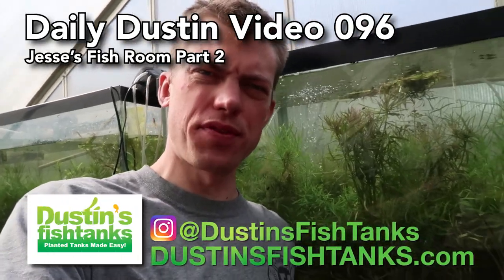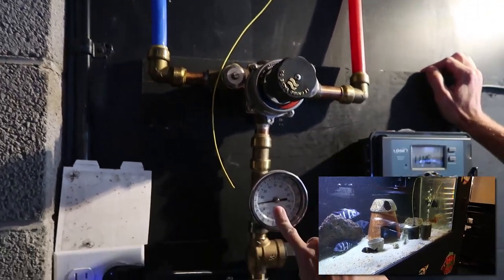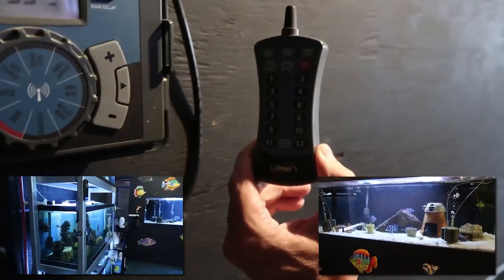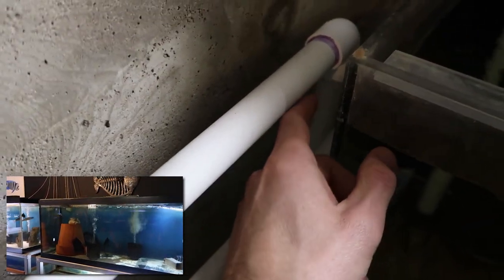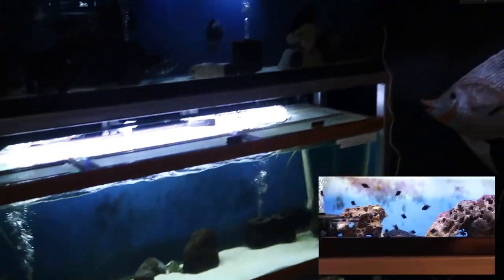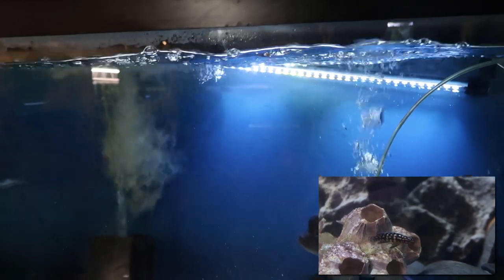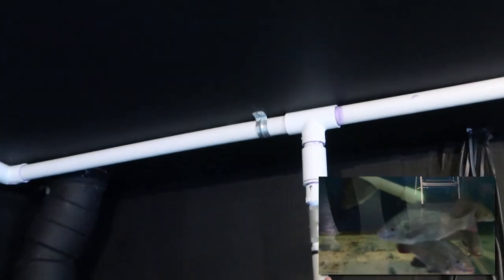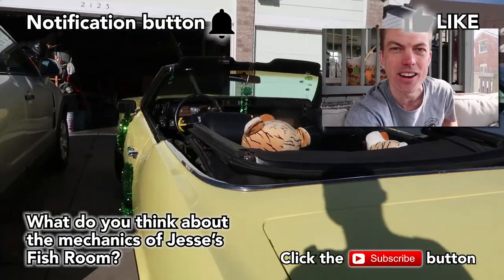AQUARIUM FILTER: How Jesse's Aquarium Fish Room Works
AQUARIUM FILTER: How Jesse's Aquarium Room Works. Daily Dustin Video 096. In today's daily video, I travel back to CO and we take a look at Jesse's Fish Room. In this PART 2 version of his room he shows us how he uses a REMOTE to change his water. It is really impressive. I hope you enjoy ;)